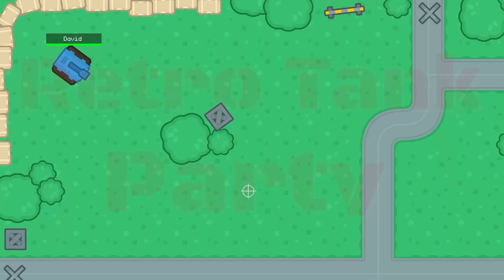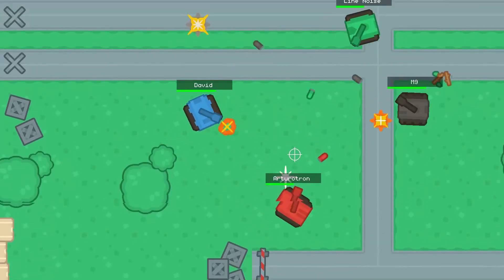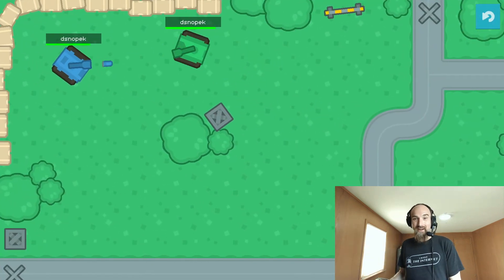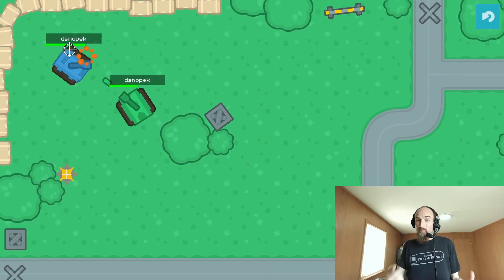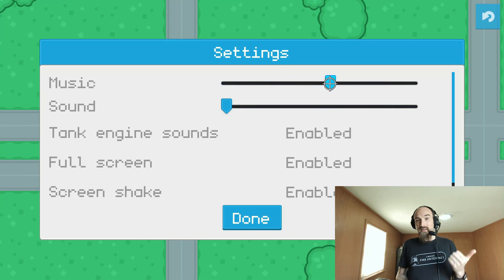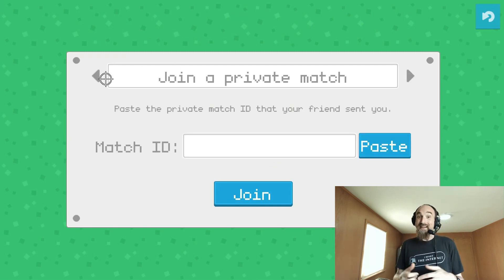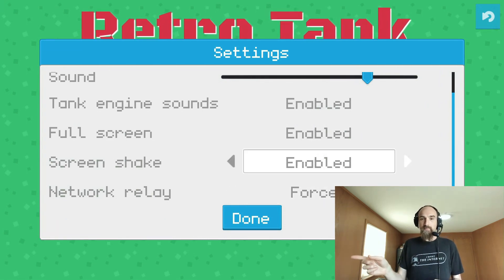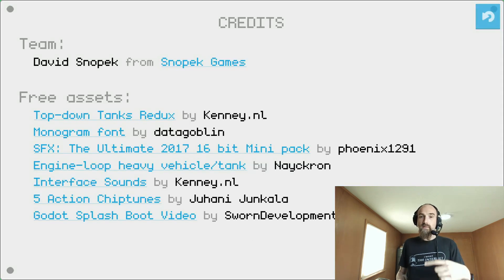Devlog #4: Launching Retro Tank Party on Steam in 6 weeks (3rd week)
In order to celebrate my birthday, I'm taking a game jam game I made back in 2019 (Retro Tank Party), fixing it up, and releasing it as a commercial game on Steam on April 20th.

A lot of progress has been made in the third week: Sound and music added, and the visual appearance of all of the UI has been redone. The game is more polished, and way less embarrassing to show now. :-)